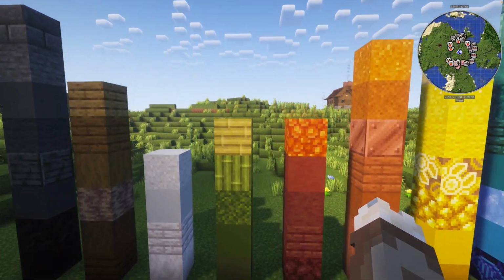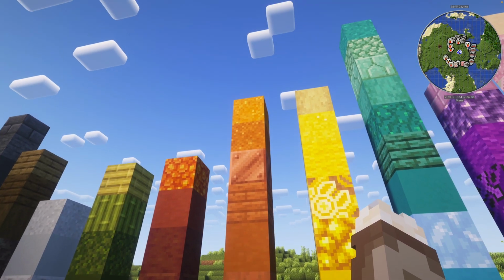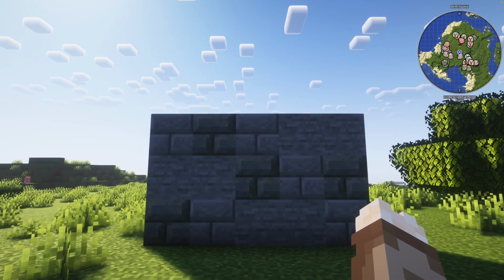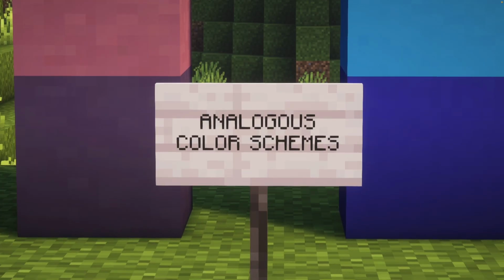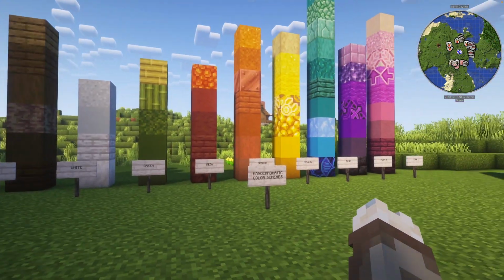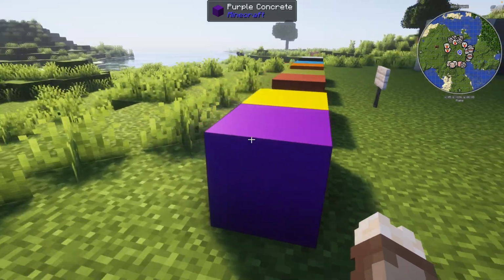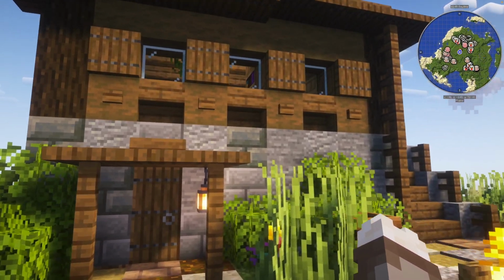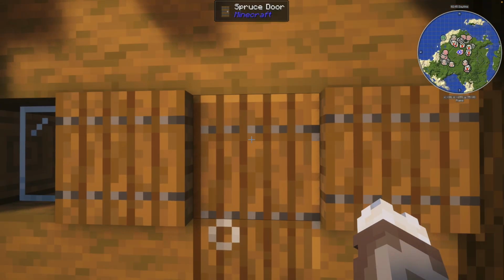How to Build Better in Minecraft: Using Color Theory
I’m a big fan of building in Minecraft. I enjoy that part of the game a lot. But, of course, building can be difficult if you want to make something original and creative.

Luckily, for me, I went to design school.

With a background in graphic design, the advantage has given me the opportunity to use what I know, to make better builds using principles of design through the process.

In this video, my aim is to teach you guys the first lesson of many, specifically about how color works, and some examples and how you can colors together to improve your builds in Minecraft.

This way you can start a build in your world, but from a design perspective. I can promise you, over the course of the series, you’ll be able to start seeing the principles of design shape and take life in your build.